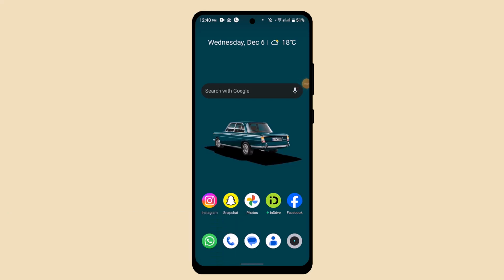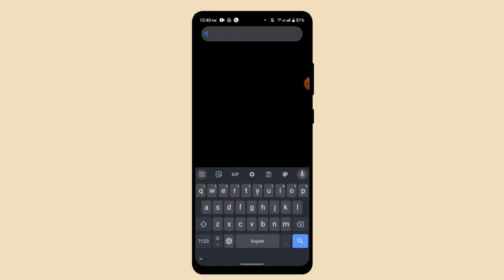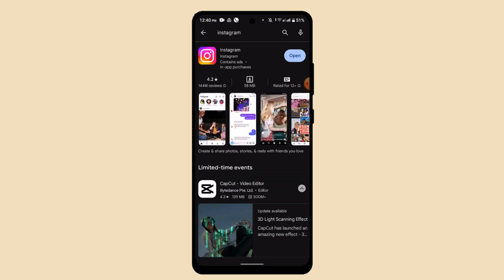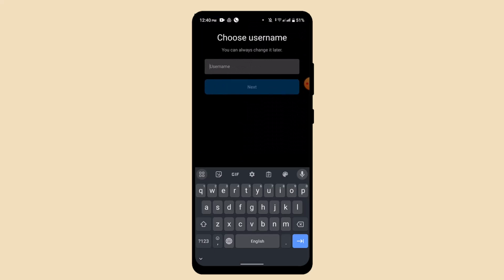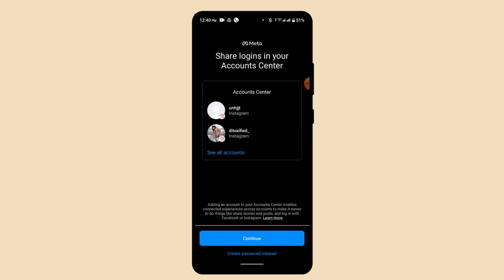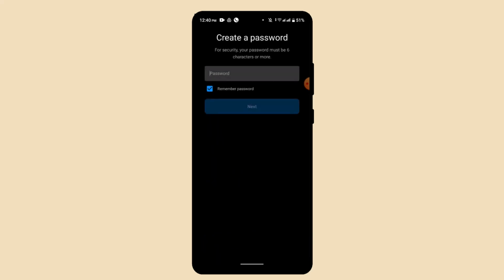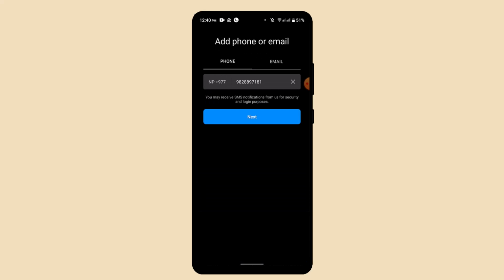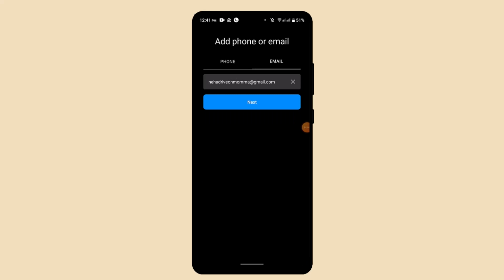How To Make Instagram Account !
This video guides you in an easy step-by-step process to Make Instagram Account.

Chapters / Timestamps
0:00 Intro
0:12 Make Instagram Account
1:19 Outro